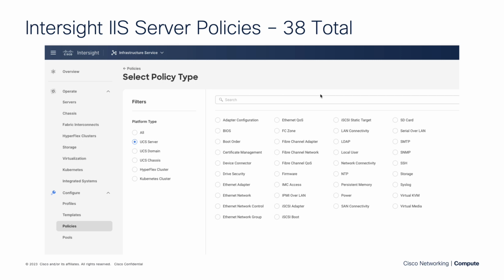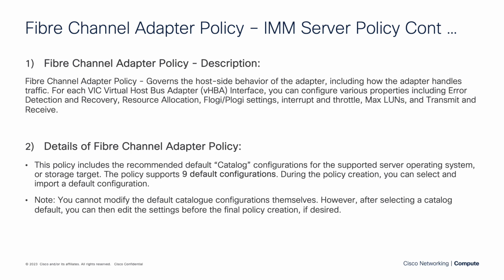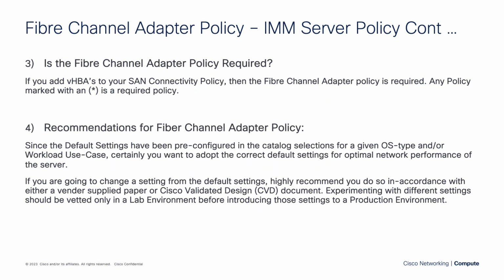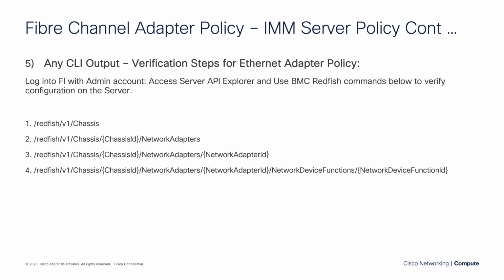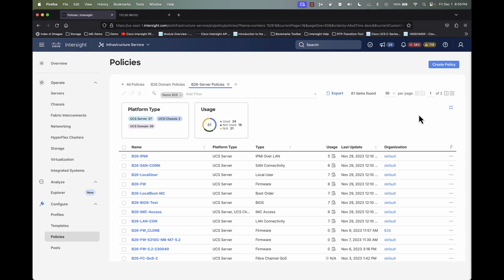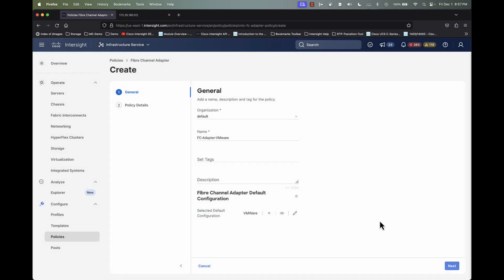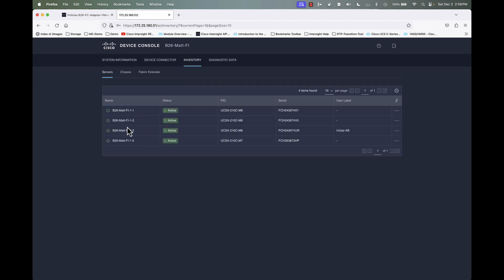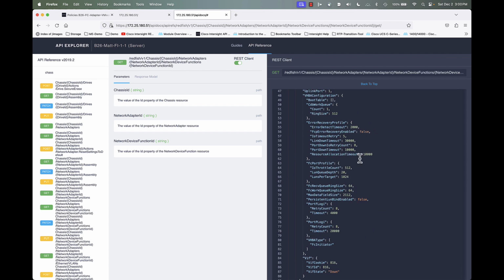Intersight IMM Expert Series - Fibre Channel Adapter Policy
This Video will highlight all the parameters for creating and using the Fibre Channel Adapter  Policy in Intersight Managed Mode